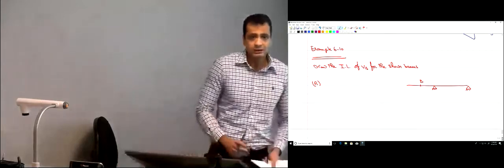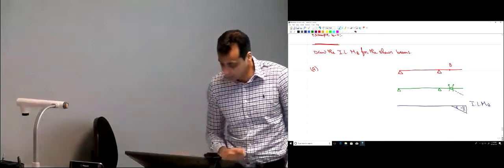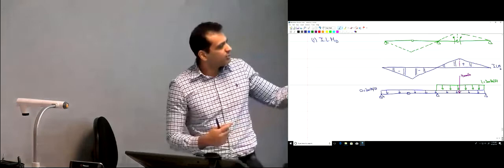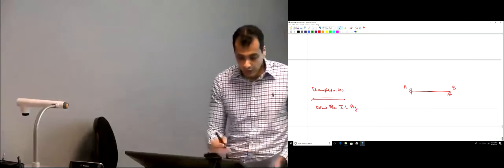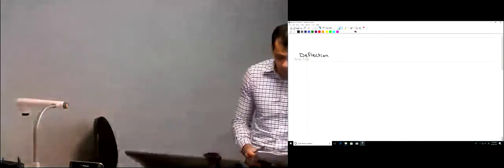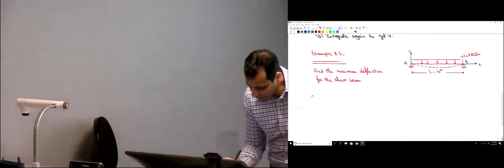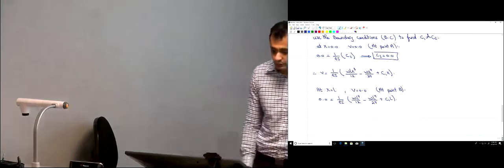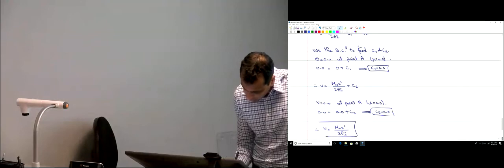23 ASUCE 3213 Structural Analysis 04 24 18